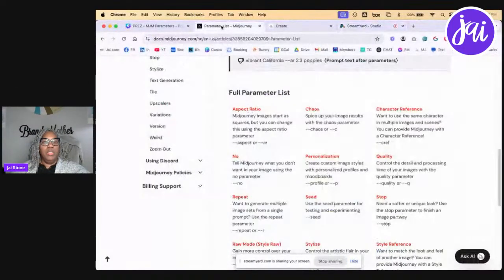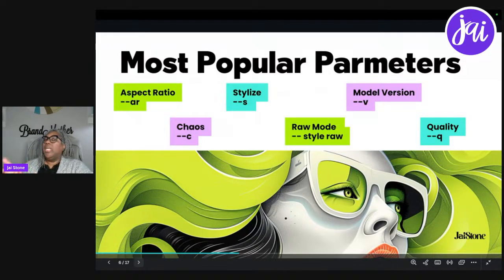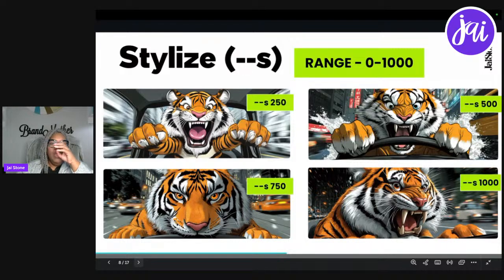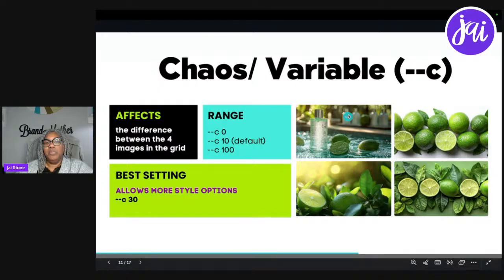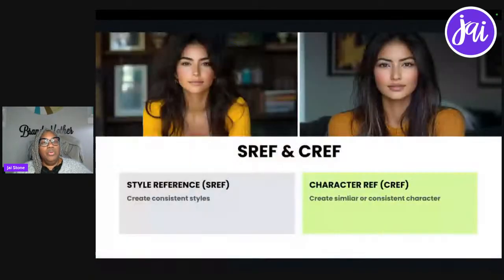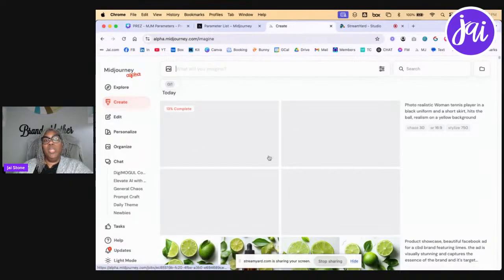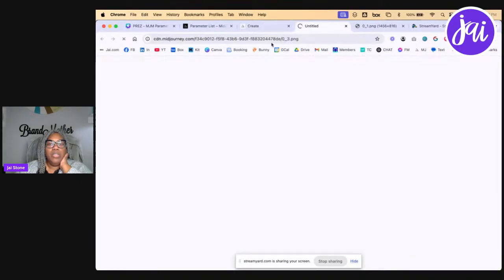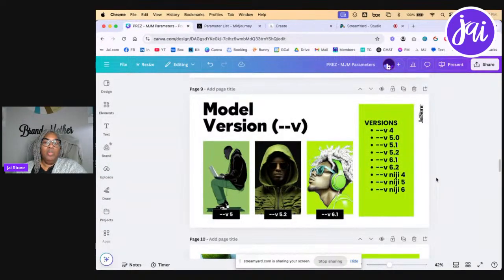Lesson 3: Midjourney Parameters Overview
Learn the Parameters for Midjourney to control sizes, stylization,

Follow the 21 Days of Midjourney Madness where you will learn to improve your skills for using the industry leading ai image generation platform.